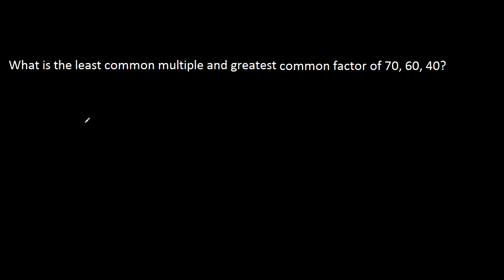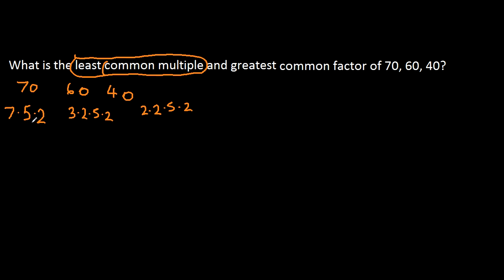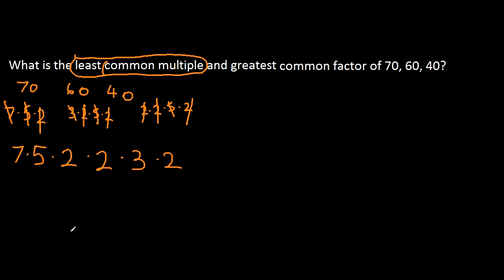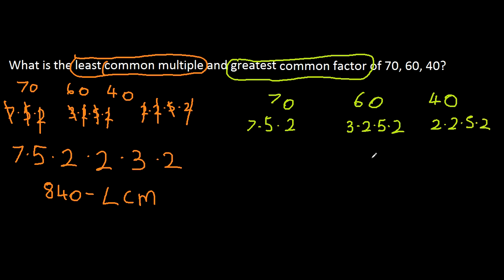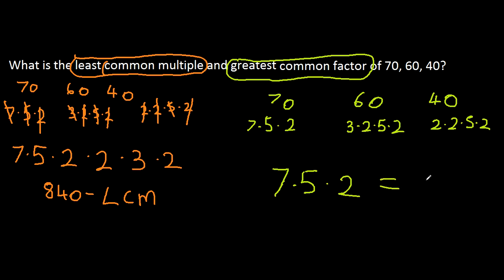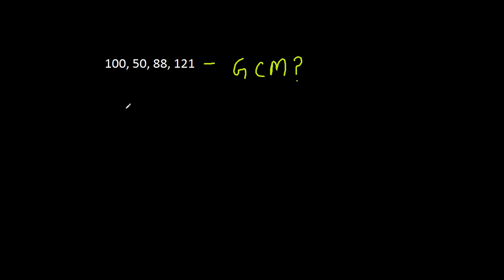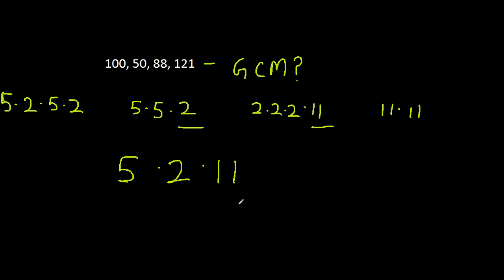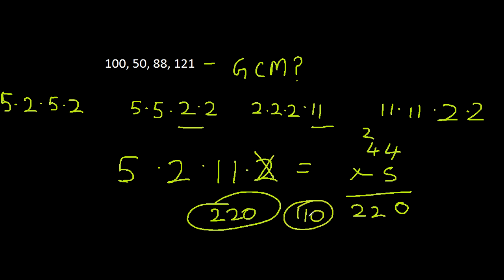LCM and GCF explained. ACT/SAT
Lease Common Multiple and Greatest Common Factor explained.

Also be sure to leave a problem(s) in the comments about which problems you guys want me to solve.